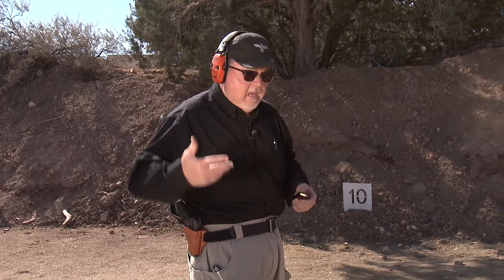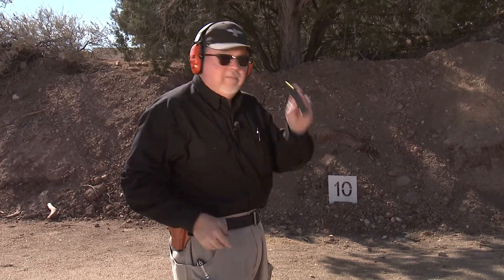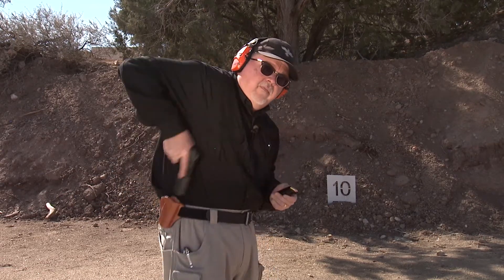Ruger Security 9 Range Fun #335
Yamil Sued has some Range Fun with  the New Security 9 and a Holster.

1. Adobe Premier Editing Software
2. Adobe After Effects
3. Abobe Photoshop
4. Westcott Flex Daylight Set
5. Sanken COS-11D Lavalier Mic
6. DJI Mavic 3 Drone
7. Epic GoPro / Action Camera Mount for your Boat
8. Dracast Pro On-Camera Light
9. Dracast Halo Ring Led Light
10. Nikon D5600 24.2 MP DSLR Camera
11. Sony PXW-FS7 XDCAM Super 35 Camera System
12. Quick Release Shoulder Plate
13. The New Pelican Air Travel Cases!
14. Westcott Scrim Jim
15. Sony A7 4k Video and Still Second Camera
16. Go Pro 10